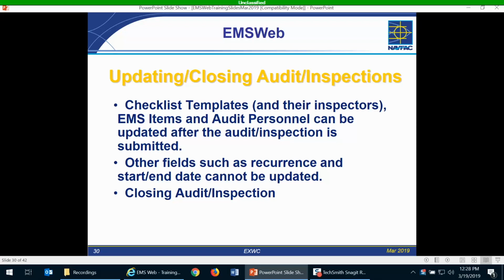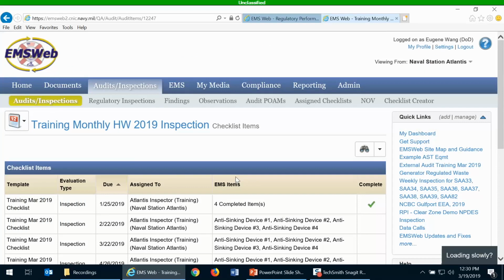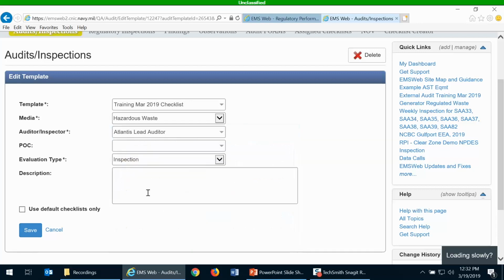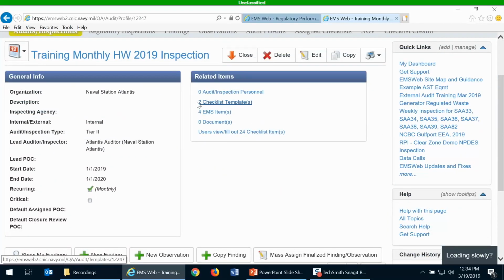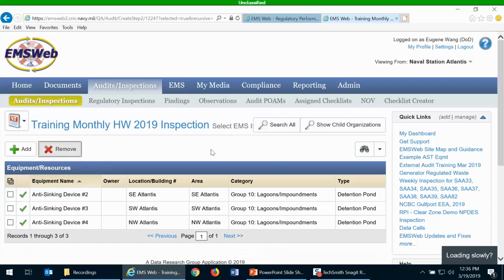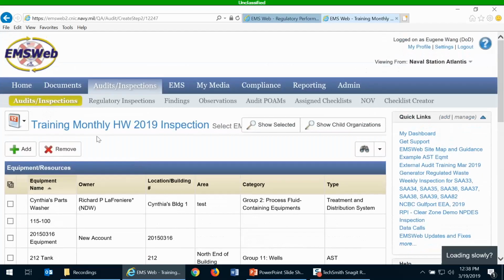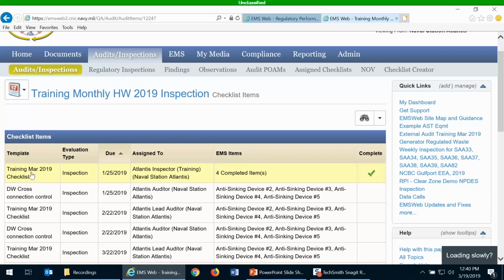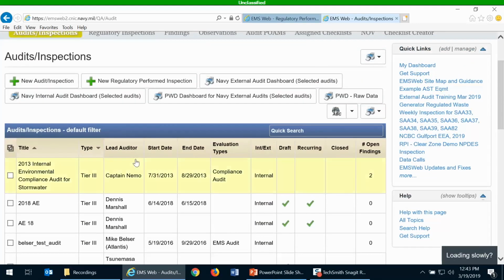Session 16 - Updating Audits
This training topic covers how to update an existing Inspection or Audit (including Checklist Templates, Auditor/Inspectors, and related EMS Items), and closing an Inspection or Audit.